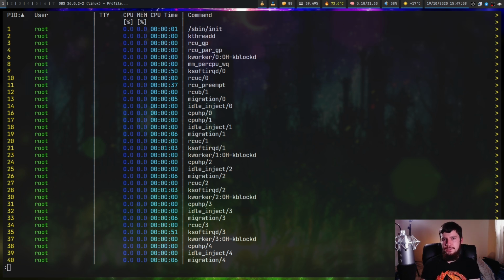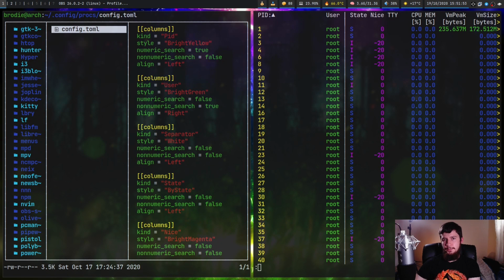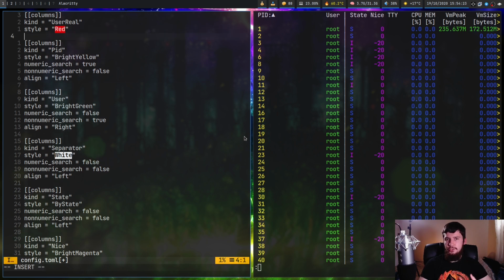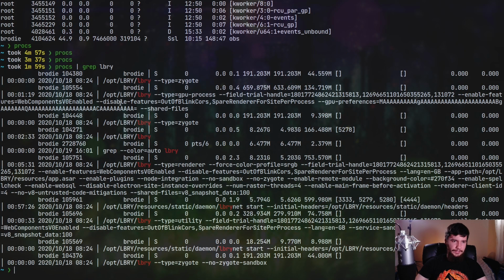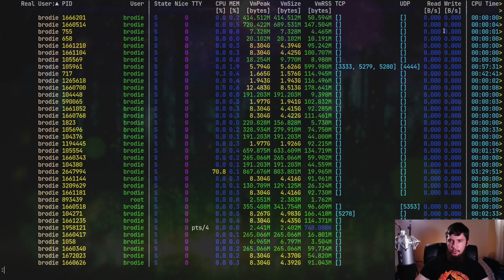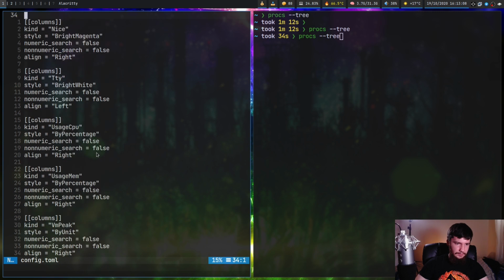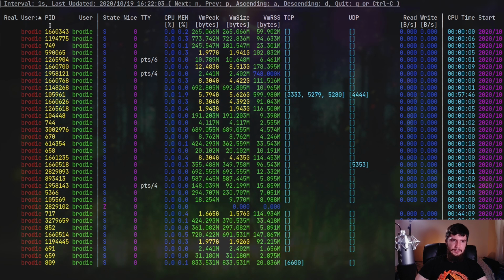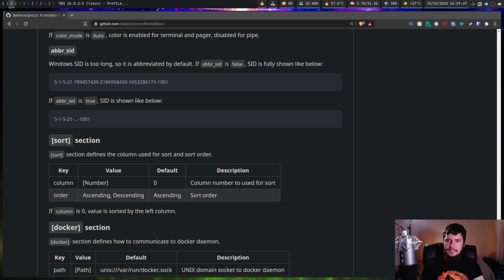Procs: Nothing Is Safe From A Rust Rewrite Not Even Ps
Today we're looking at procs another rust rewrite this time it's for the ps command, when I do these I try and look for something that does it for a productive reason and I think this one passes the test, it's a bit different to the way that ps works works but it covers of what you'll need to do.

Time Stamps
0:00 Introduction
1:51 Colums To Add
2:40 Adding A Column
3:49 More On Styles
4:26 Clean Output
5:15 Procs With Arguments
6:10 Logical Operators
7:08 Tree Option
7:26 Sorting
8:11 Dynamic Column Addition
9:07 Watch Mode
10:01 Extra Config Values
10:17 Issues
11:12 Outro

Credits
🎨 Channel Art:
All my art has was created by Supercozman